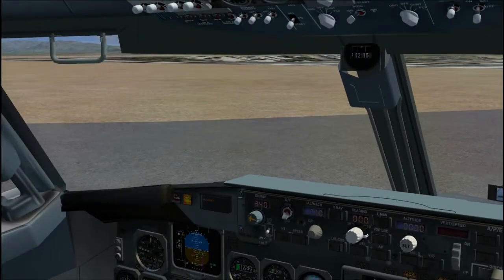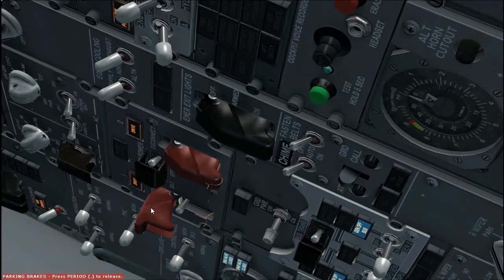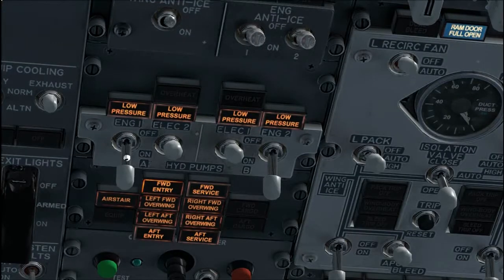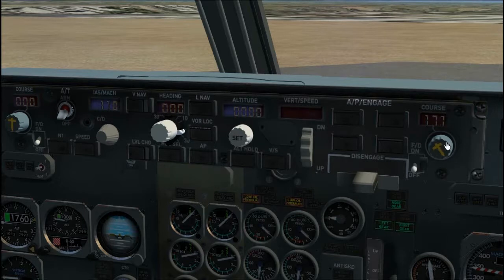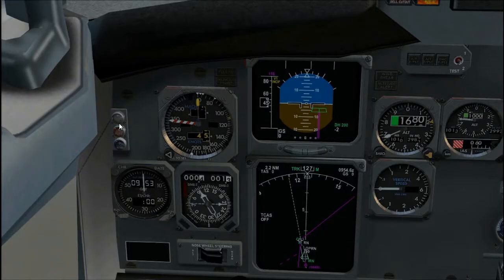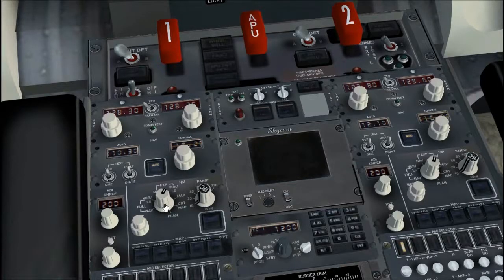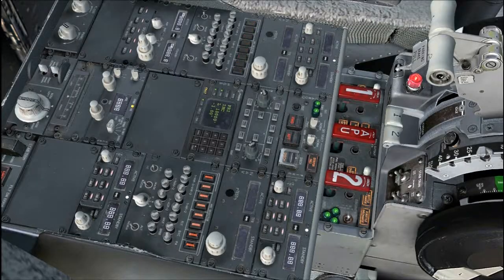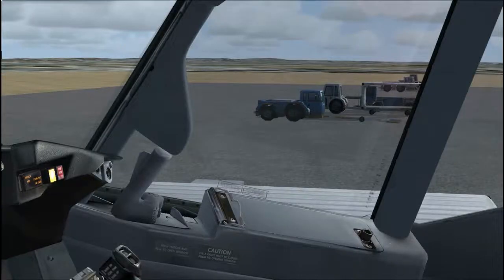[HD] Boeing 737 Classic From Cold And Dark to Takeoff - Part 2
Boeing 737 Classic From electrical power up to take off.

Note: This video is not for training purposes & does not hold any copy right.

Hamad A Khan.